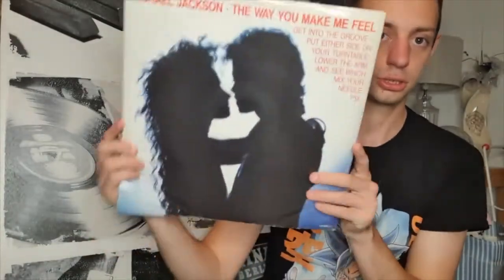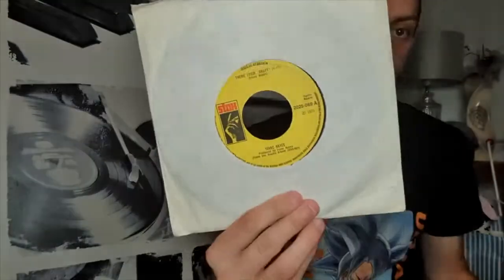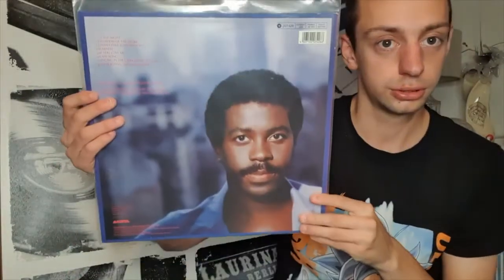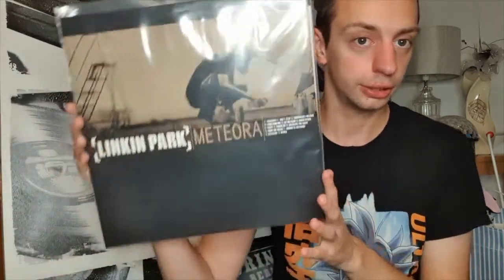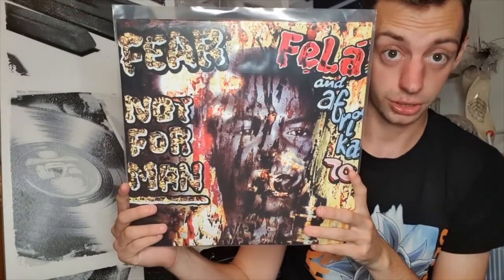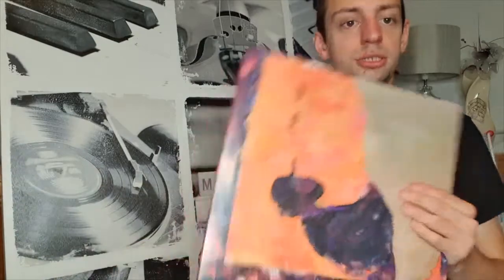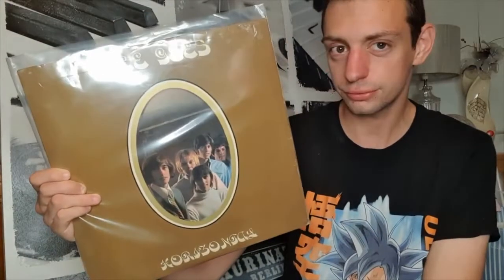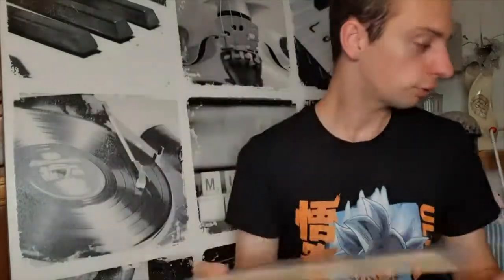Vinyl Collection Update #80: RSD Drop 1, Record Fair Finds & more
Here it is finally! My vinyl finds for the month of June 2021. I hope you guys enjoy!